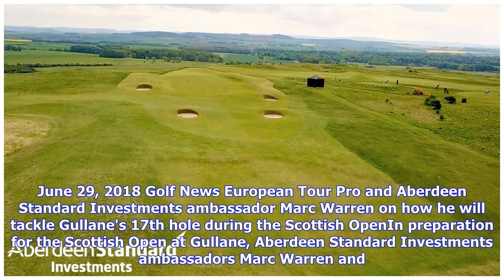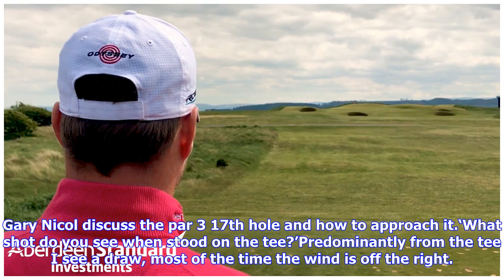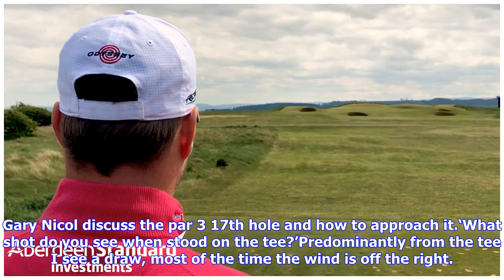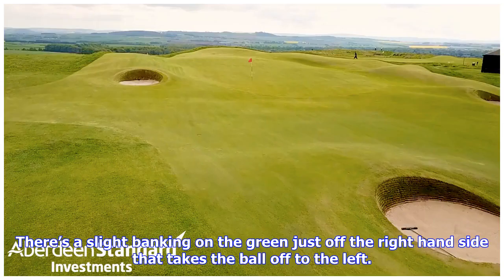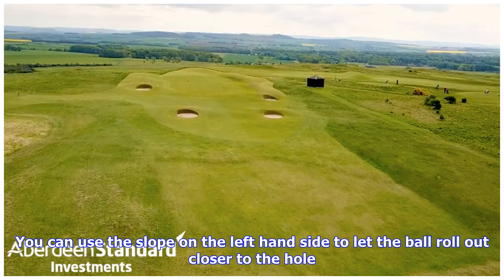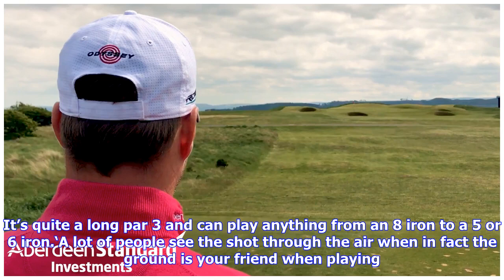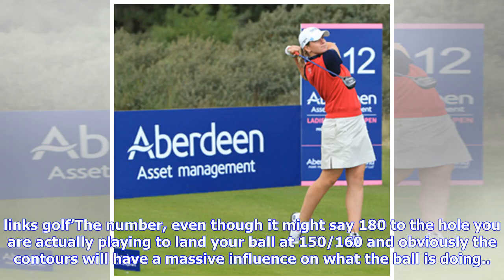Aberdeen Standard Investments Scottish Open: Marc Warren on the 17th hole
June 29, 2018 Golf News European Tour Pro and Aberdeen Standard Investments ambassador Marc Warren on how he will tackle Gullane's 17th hole during the Scottish OpenIn preparation for the Scottish Open at Gullane, Aberdeen Standard Investments ambassadors Marc Warren and Gary Nicol discuss the par 3 17th hole and how to approach it.‘What shot do you see when stood on the tee?’Predominantly from the tee I see a draw, most of the time the wind is off the right. There’s a slight banking on the gree...